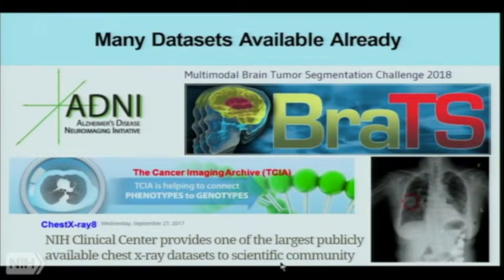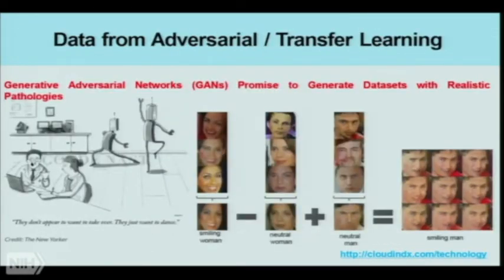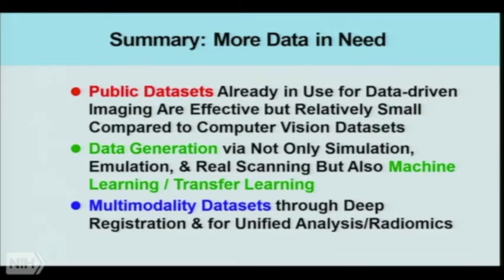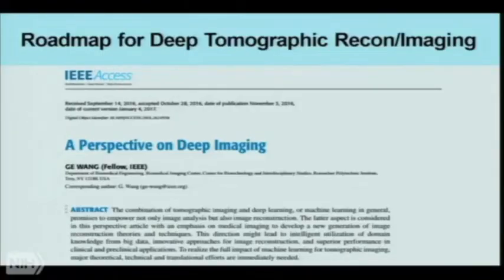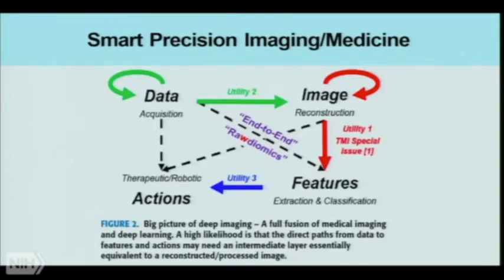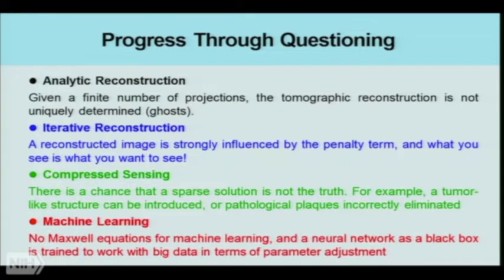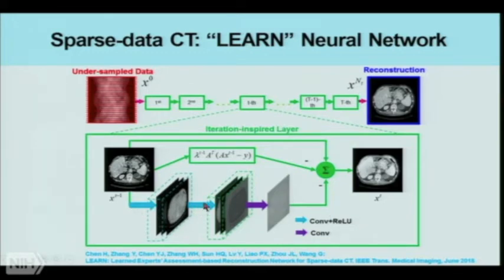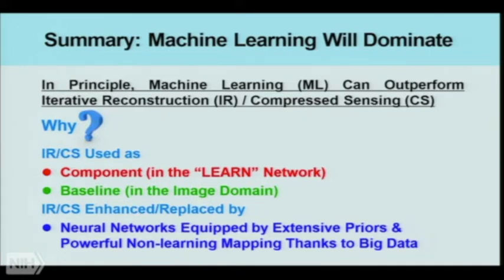Ge Wang's AI-based Imaging Talks in 2018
The first NIH AI imaging workshop was held in 2018, which was globally video-cast and publicly shared.  In that workshop, Ge Wang gave two talks on big data and deep reconstruction respectively. His student Mengzhou Li combined the two talks and associated Q&A sessions into this video file of about one hour.